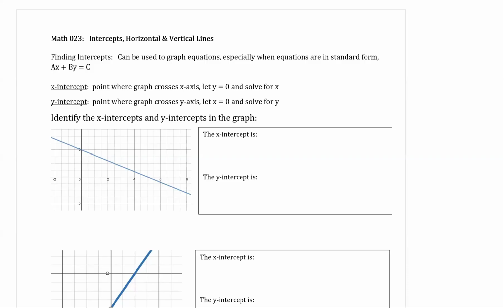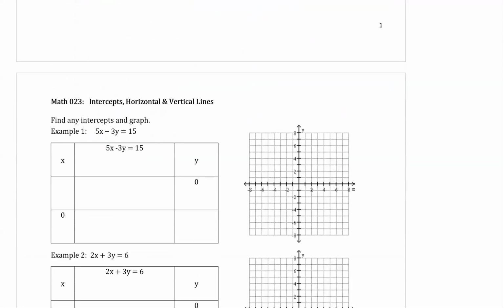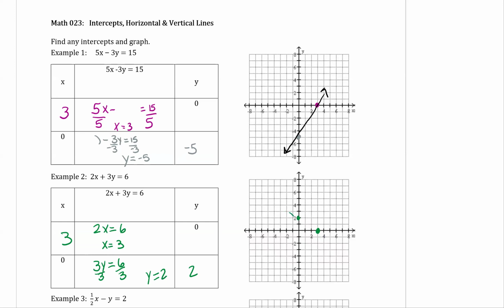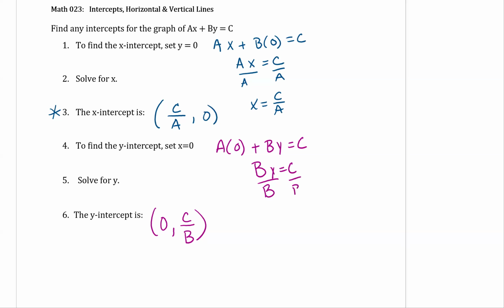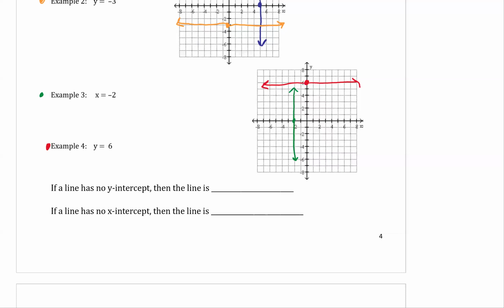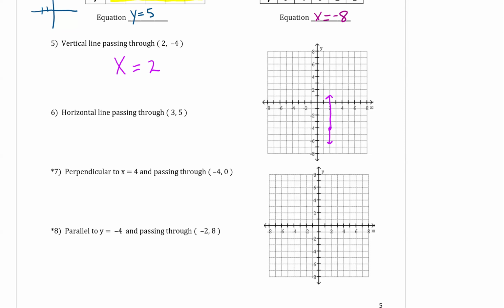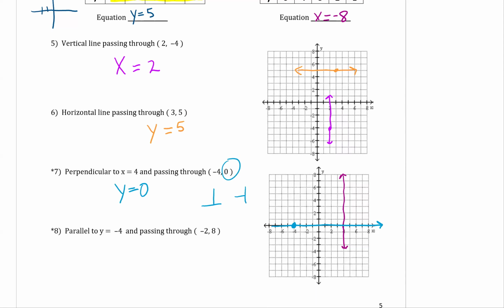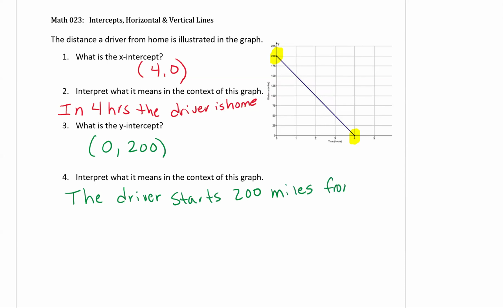023 Intercepts, Horizontal & Vertical Lines (3.3)